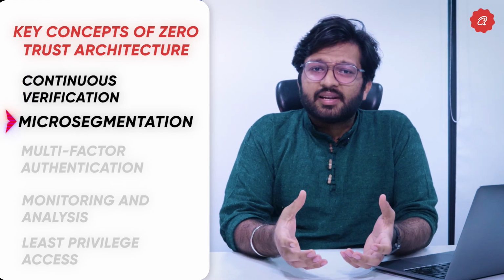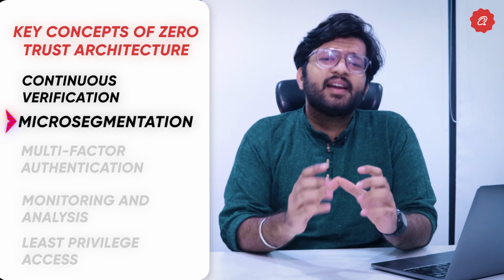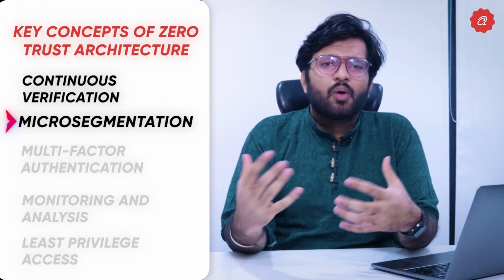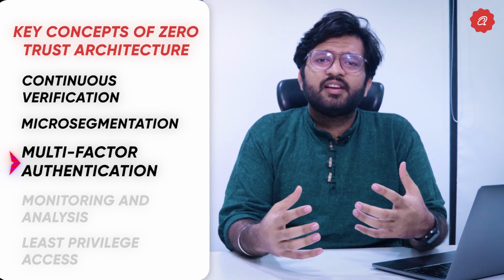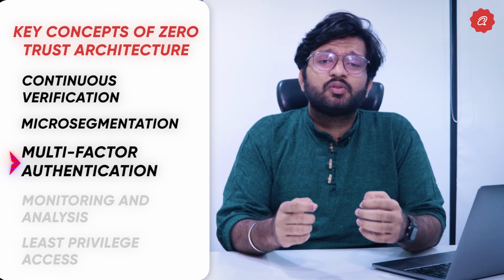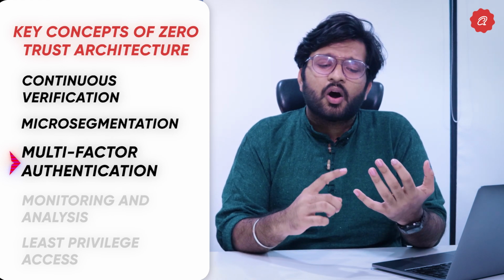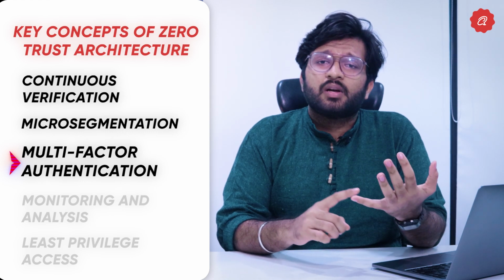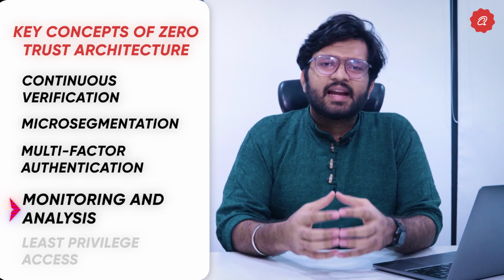3 Pillars of SECURITY | Cyber Security Foundation PART- 3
📚 Learn essential concepts in cyber security and network security to build robust organizational defenses!

This comprehensive guide covers three fundamental pillars:
1) defense-in-depth
2) Least Privilege
3) Zero Trust
crucial elements of information security for modern enterprises. Discover practical strategies to implement layered security and address critical security concerns in your organization. 🚀